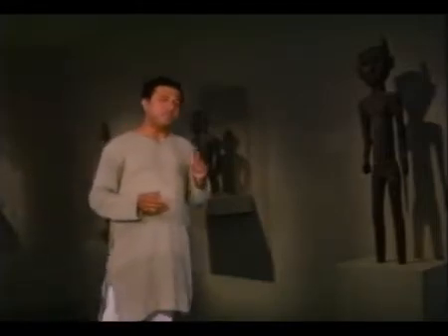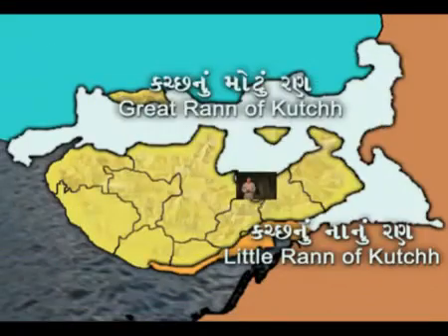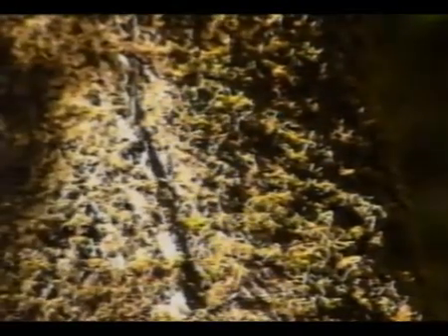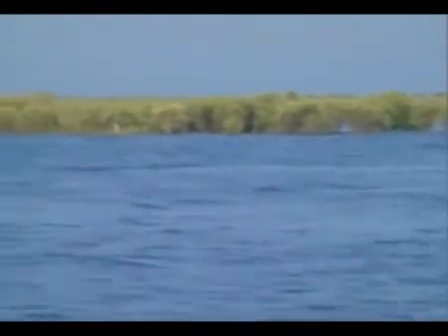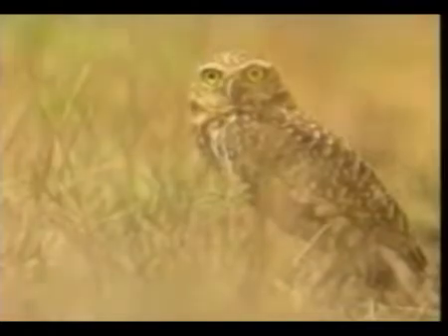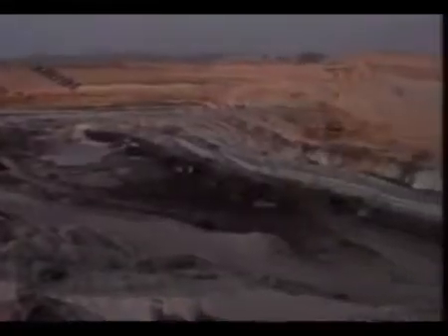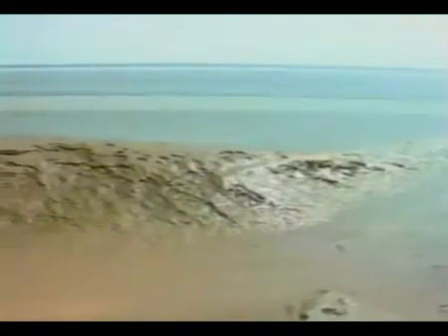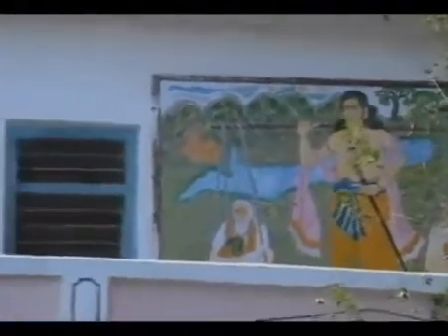Bio-museum - Turning Point / Doordarshan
The dictionary tells us that a museum is a building in which objects of cultural, artistic, historical and scientific interests and importance are displayed. So what is a bio-museum? A bio-museum is a natural sanctuary in which a variety of plant species is preserved. The story today is of a bio museum. A mangrove forest, a kind of a sacred grove but right in the heart of the arid plains of Kutch.

A co-production of Doordarshan and Arun Kaul Productions
Chief Producers: Naazish Hussain (DD) & Indraneel Kaul (AKP)
Advisor: Prof Yashpal
Host: Girish Karnad
Direction: Nirav Parikh